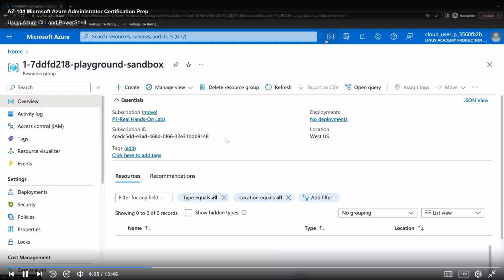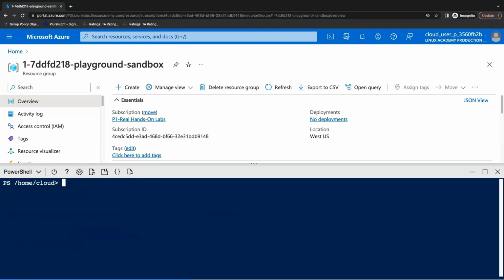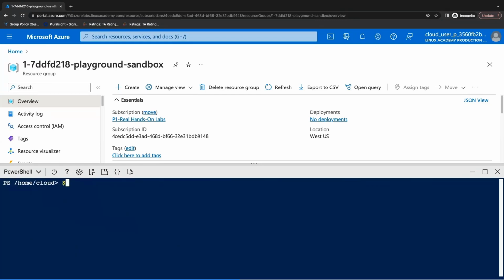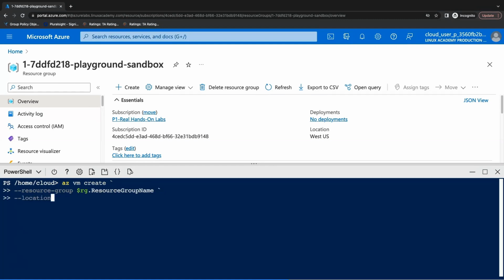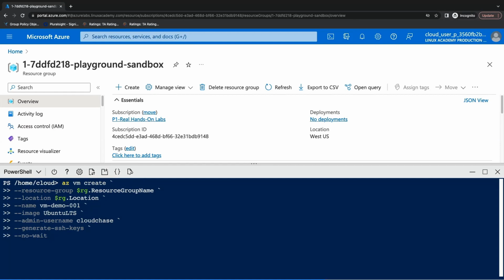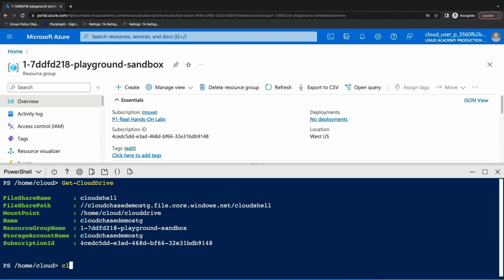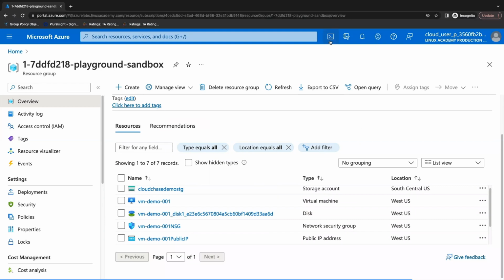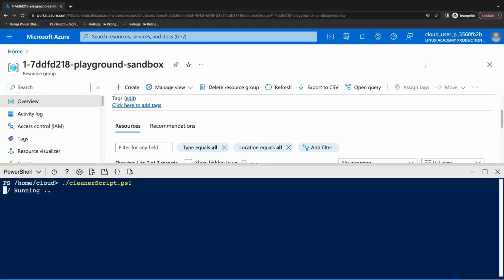Azure CLI and Powershell Basics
Azure CLI and Azure PowerShell are command-line tools that enable you to create and manage Azure resources. Both are cross-platform, installable on Windows, macOS, and Linux. Runs in Windows PowerShell, Cmd, or Bash and other Unix shells.